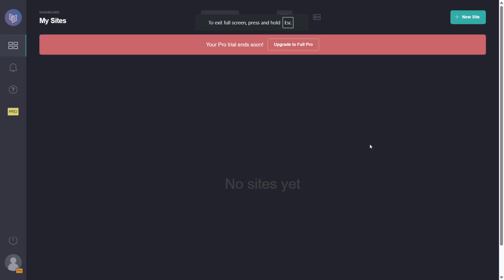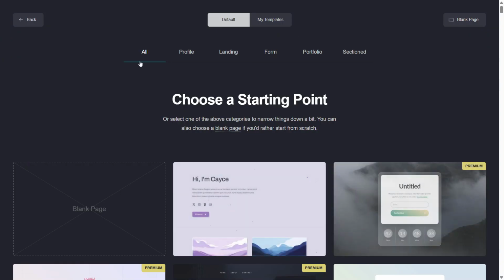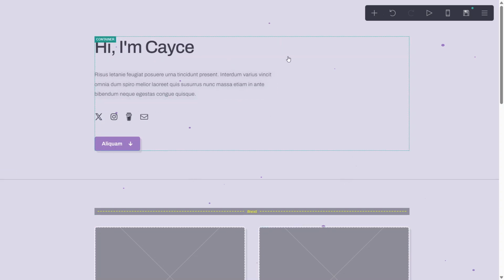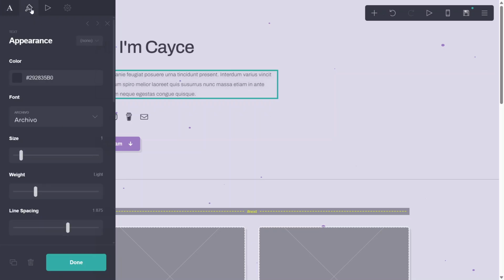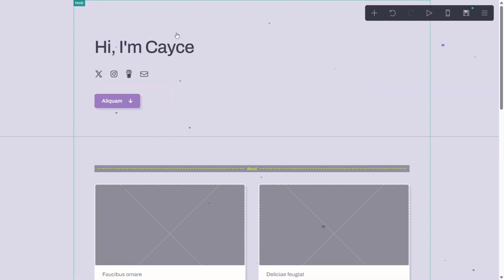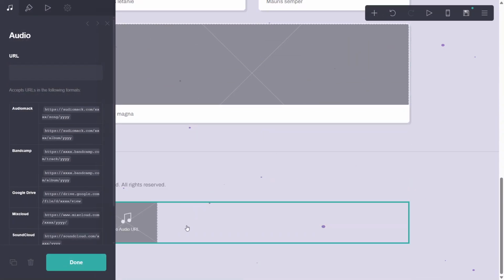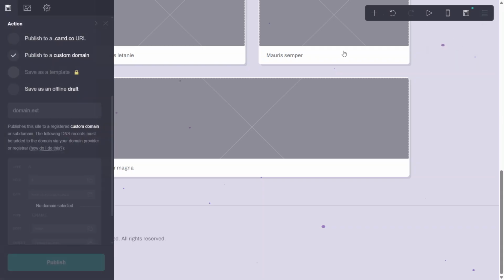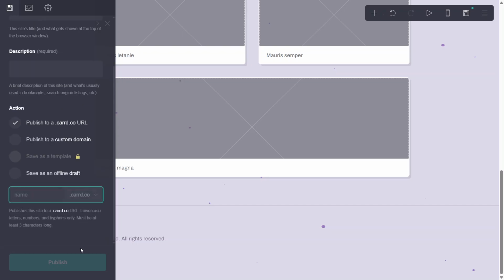How To Build A Website With Carrd Templates (2026) | Carrd Templates Setup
How to build a website with Carrd templates is exactly what you’ll learn in this step‑by‑step tutorial. I’ll show you the latest, fully working process so you can launch a clean, high-converting site in under an hour, even if you’re a beginner. We start by picking the right Carrd template for your niche, then customize layout, colors, fonts, and sections to match your brand. You’ll learn how to add products, lead capture forms, links, and call-to-action buttons that drive clicks and sales. I’ll also cover connecting your custom domain, basic SEO settings, and mobile optimization so your site looks great everywhere. Watch until the end to follow the exact updated workflow and avoid common mistakes.